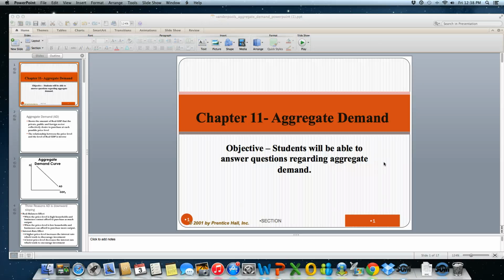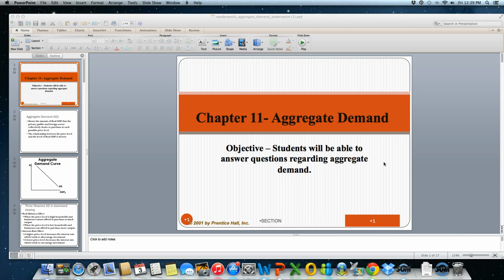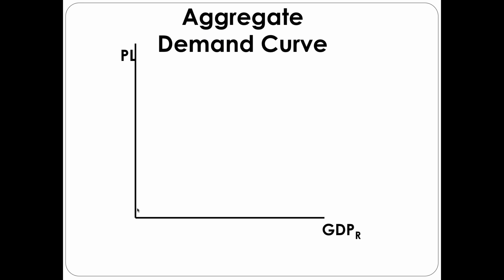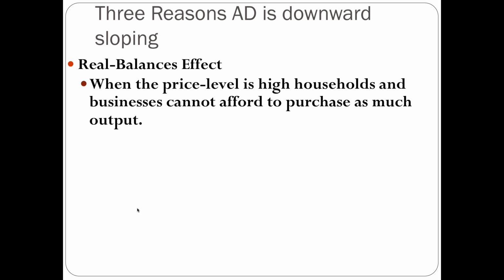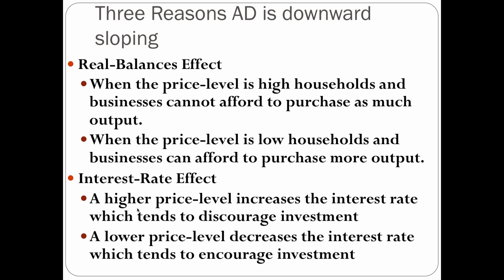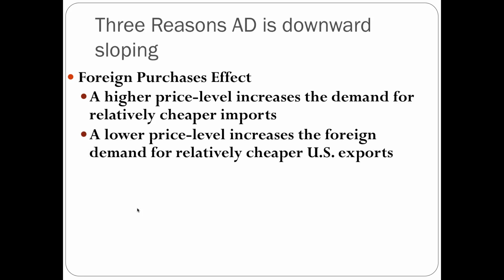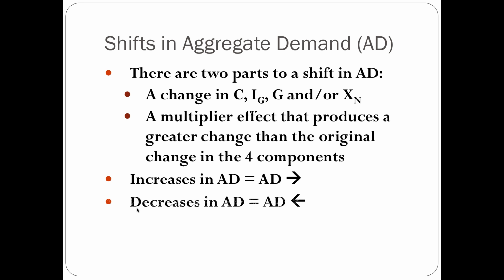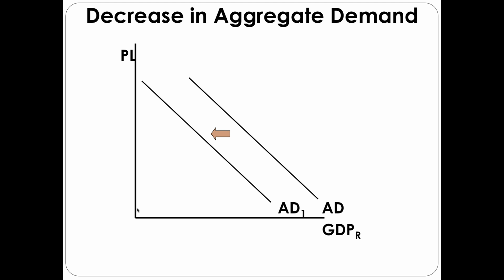Aggregate Demand 1